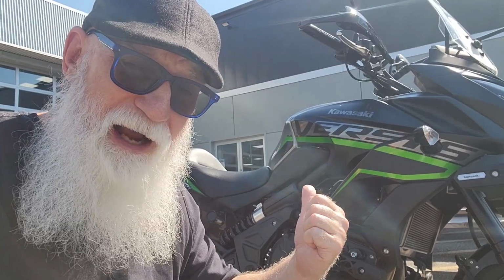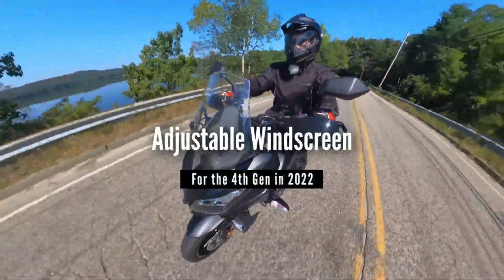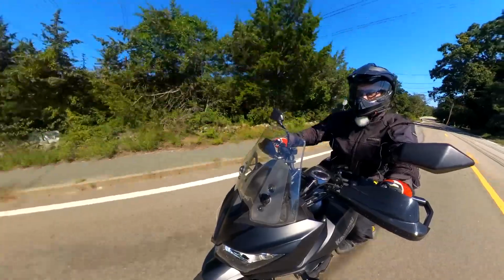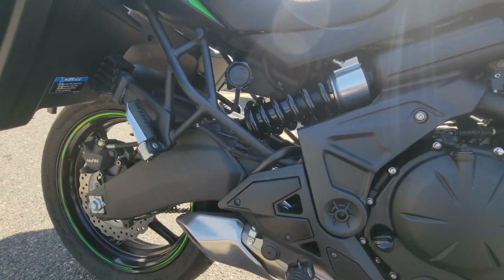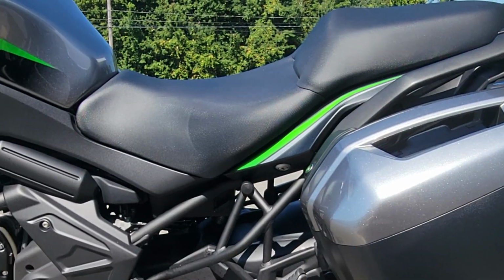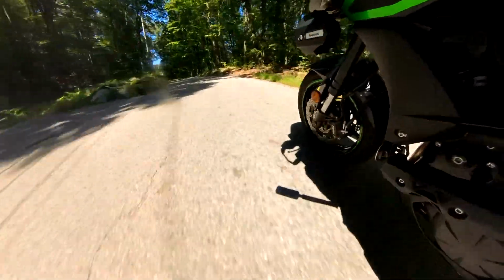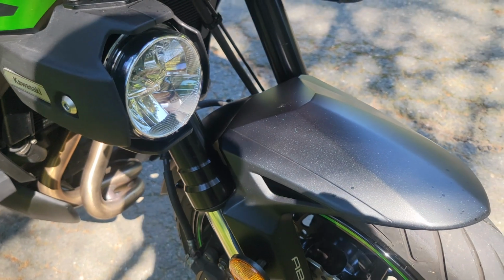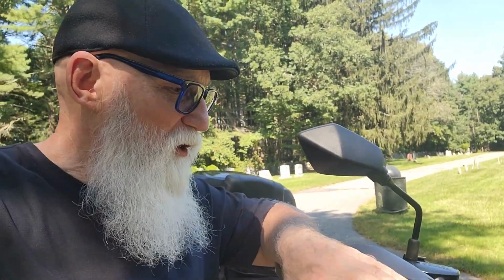2019 Kawasaki Versys 650 | Test Ride and Review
Continuing our look at midsize bikes that might be good for older riders as well as new riders, I take a test ride and then review of The 2019 Kawasaki Versys 650.

Learn about my online courses, eBooks and self-guided tours. To say thanks, you will get a free digital download of "5 Tips for Creating an Epic Road Trip."

LIVING OFF THE SLAB MEMBERSHIPS:
Want to hang out with other riders who love to travel? Want to learn and share your experiences? Then consider becoming a Living Off the Slab Member. We no have four memberships starting at just $2 per month.

Not only will you help support the channel, but each membership level offers additional benefits such as access to ad free videos, Living Off the Slab stickers, additional content, tools to help you create the tour of your dreams, as well as access to on the road updates and behind the scenes footage.